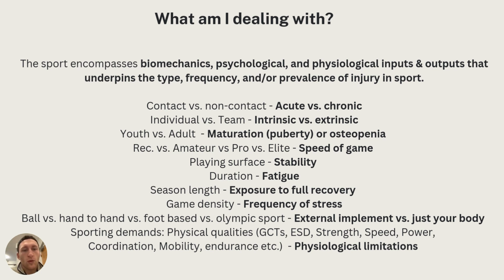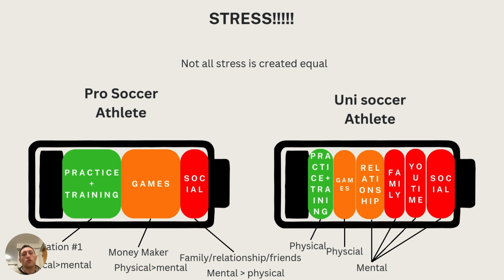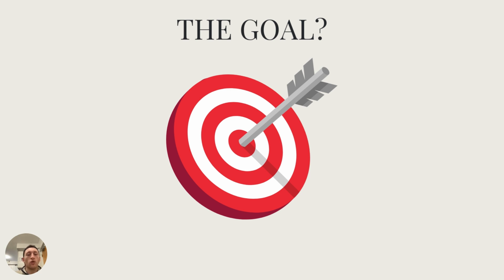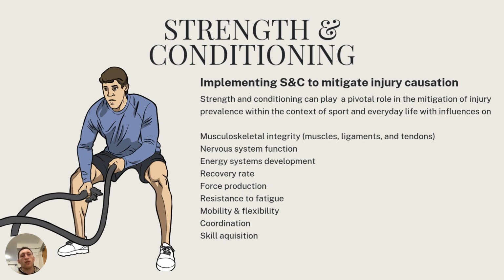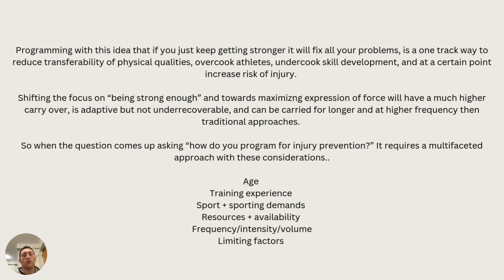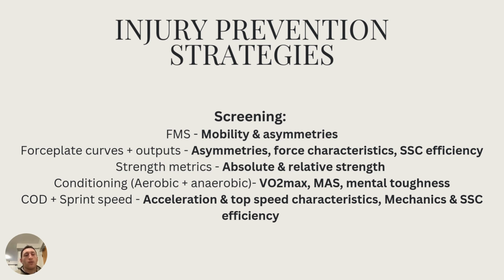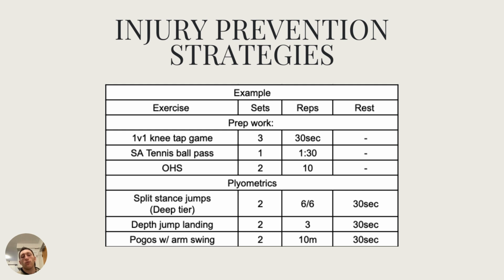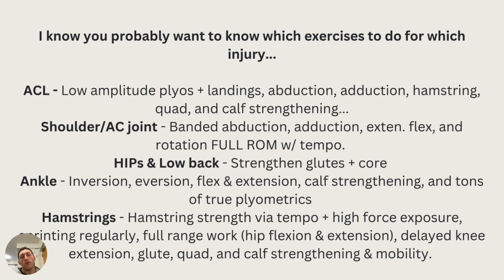Applying S&C to Injury Prevention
Understanding the nuances of stress vs load and how extrinsic stressors have a high input. Applying sound s&c program design, warm-up, and exercise integration to mitigate injury prevalence.